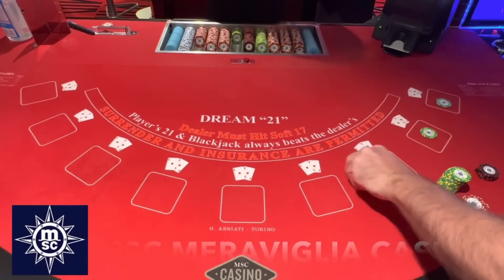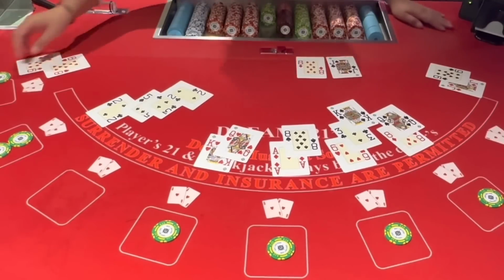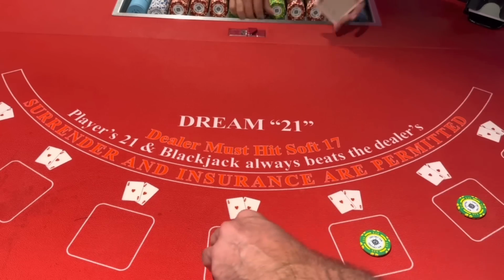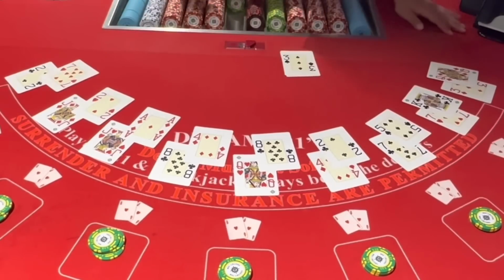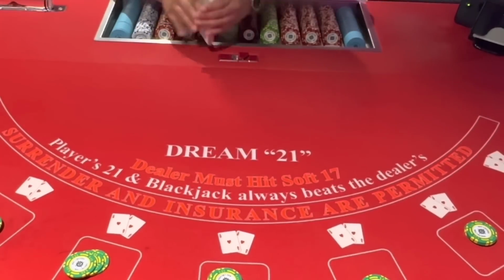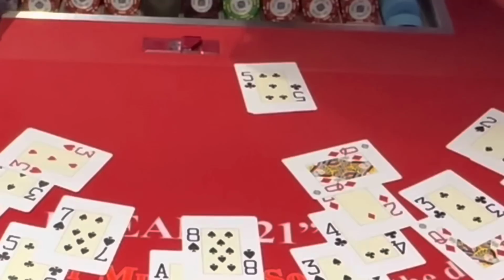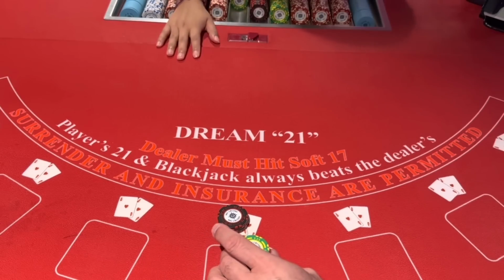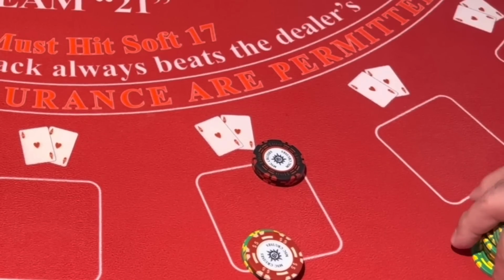⚫BLACKJACK AND PLAYING ALL THE SPOTS! 👀NEED ONLY 25 SUBS TODAY!📢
WANNA PLAY IN A $50K SLOT TOURNY WITH ME IN MAY? WE SAIL OUT OF NYC!
MAY 7-14 headed to the Caribbean!

My 2023 confirmed cruise dates
5/7-14 ON THE MSC MERAVIGLIA